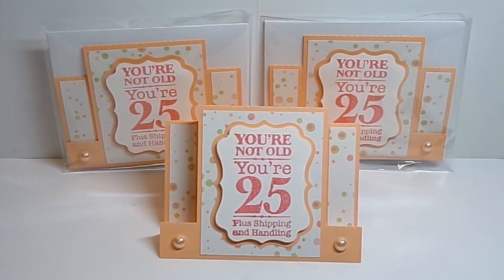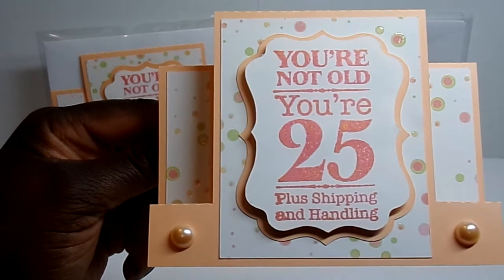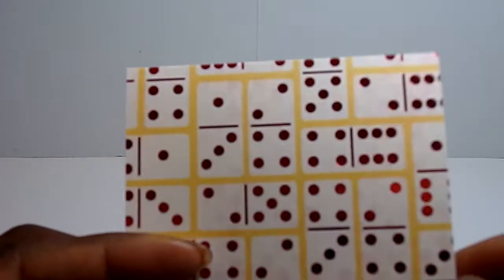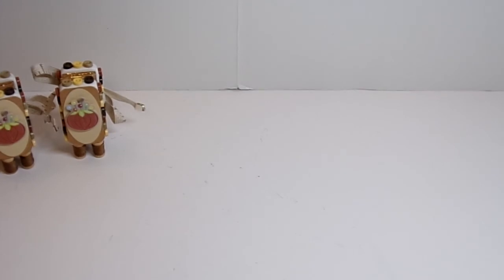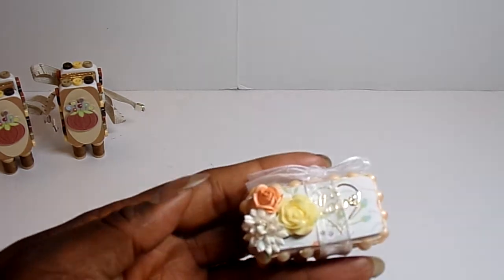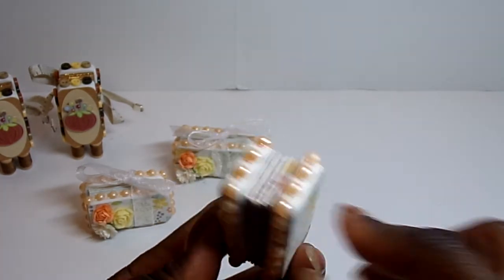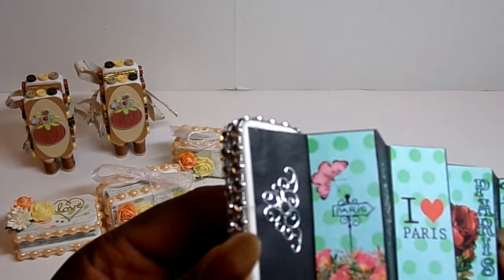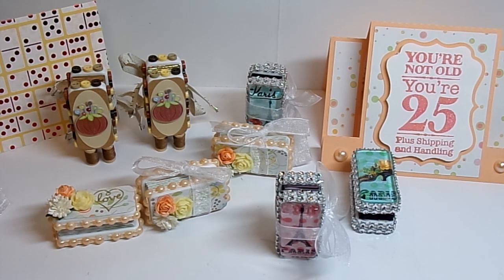Altered Domino Books and Step Card - April Friendship Swap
This month our swap was definitely a challenge to all of us. Yep, it was my month to choose!   But I love the way mine turned out.  Besides the card and the domino books, we were to include a goodie or goodies valued at $2.